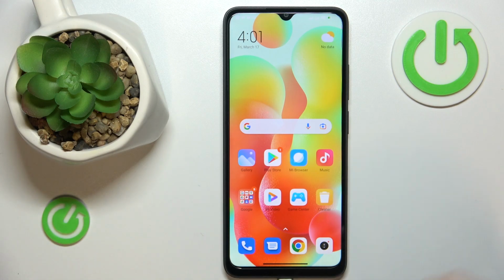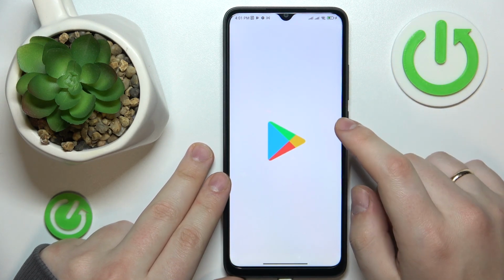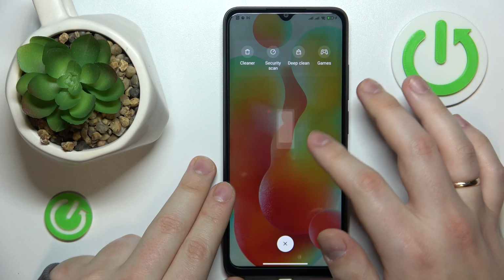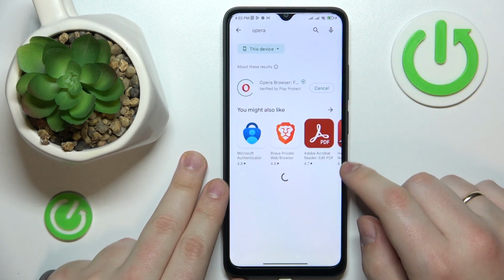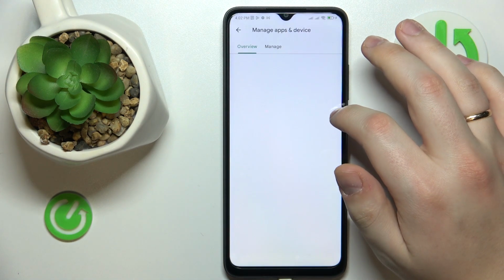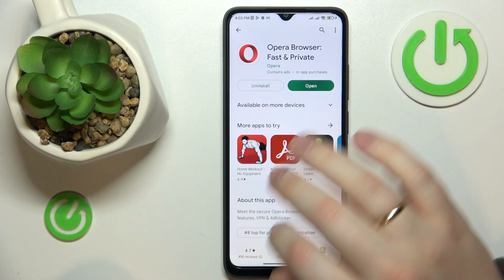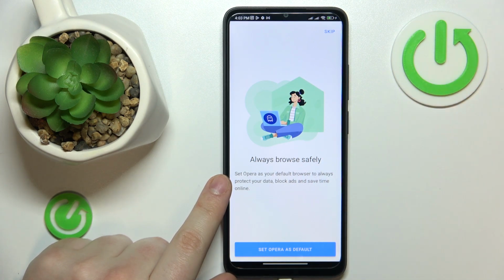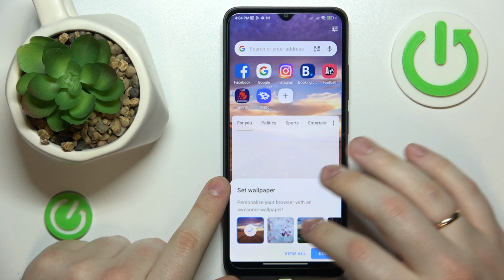How to Install Opera Browser on XIAOMI Redmi 12C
Hi! Are you tired of opening links in a browser you don't like on your Redmi 12C? Today we would like to show you how to install the Opera browser on Redmi 12C.

How to install Opera browser on XIAOMI Redmi 12C? How to download Opera browser on XIAOMI Redmi 12C? How to change default browser on XIAOMI Redmi 12C?